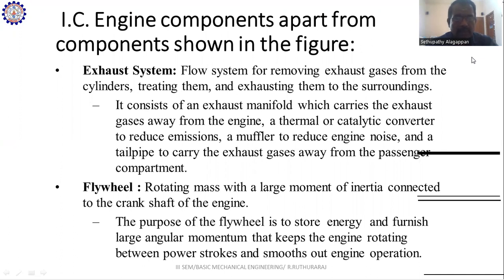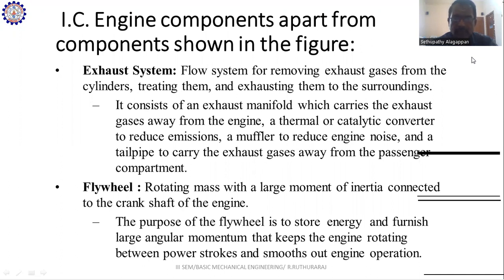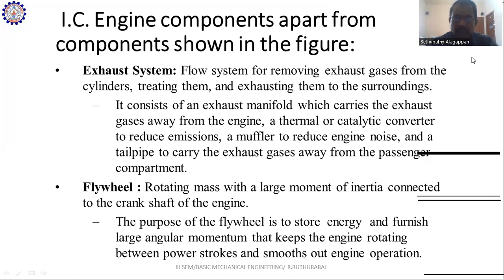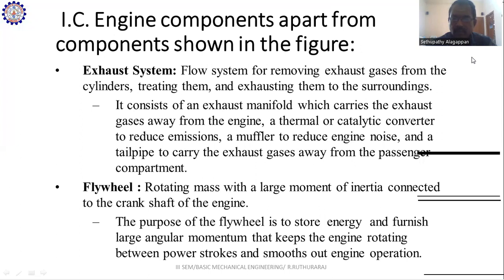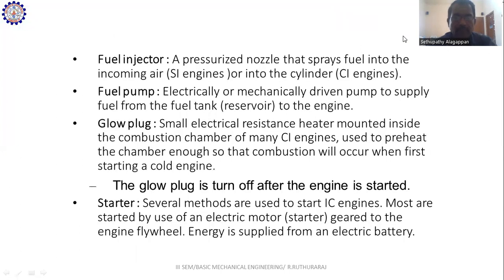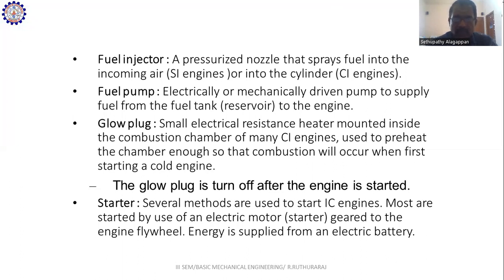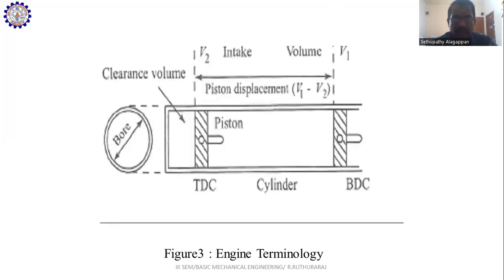Ic Engine Exhasut system